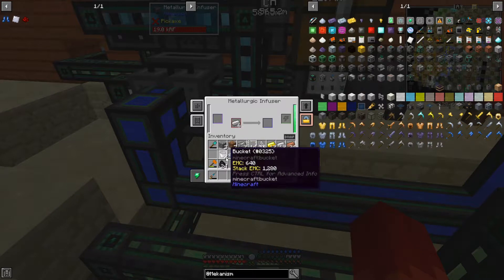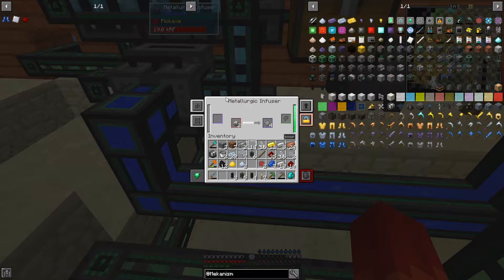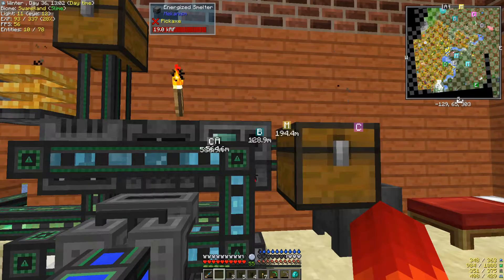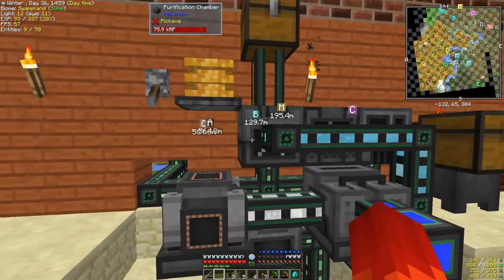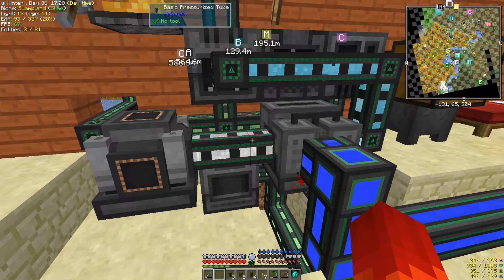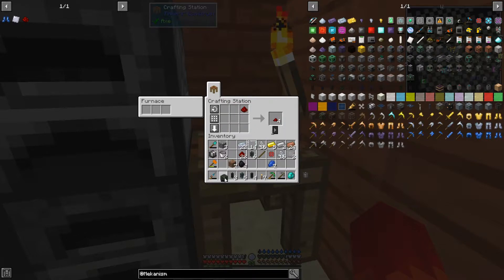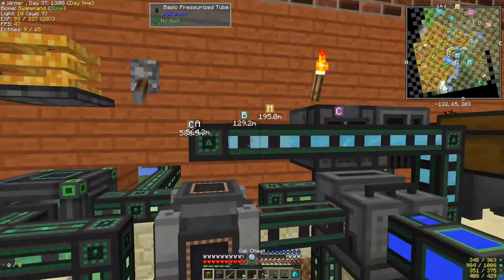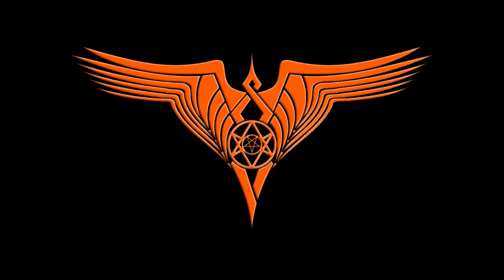Putting It All Together | Minecraft's King Mammoth ep 17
After assembling the assorted pieces, we also throw an energy cube on to help build up power for the whole system. Sorting it out takes a bit more time than planned.

All in-video music has been obtained from its creators or publishers under their conditions. To view those licenses, view this Google doc